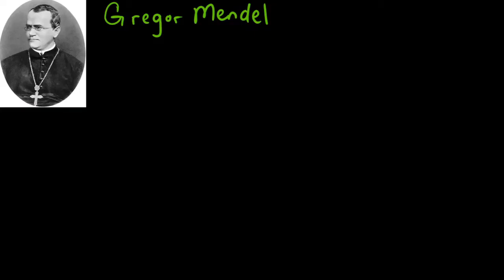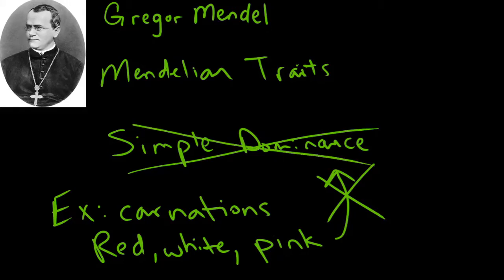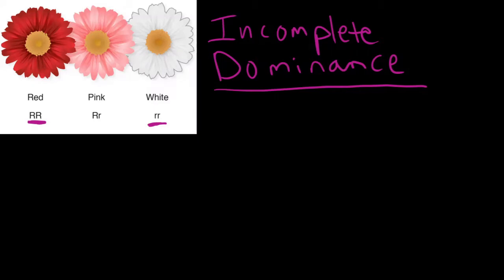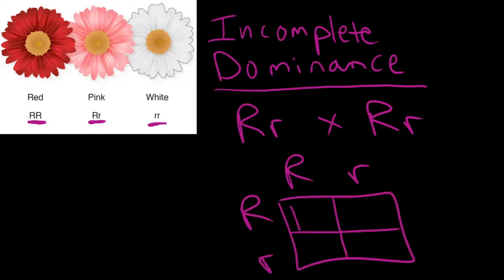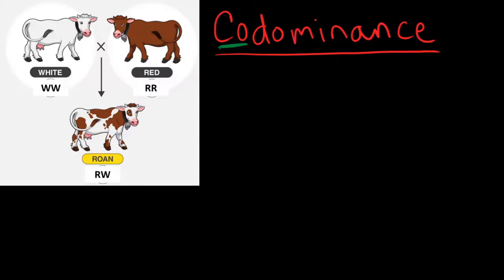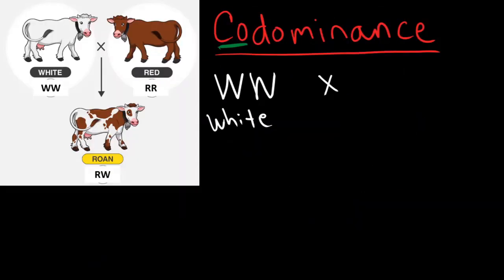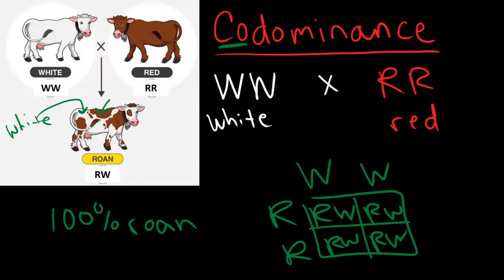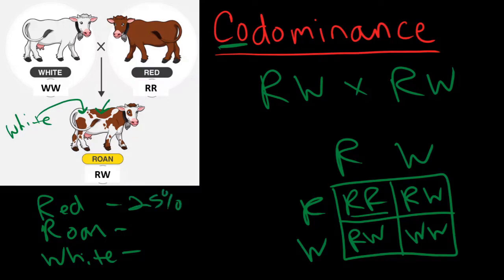Intro to Genetics - Lesson Four - Part 1: Incomplete Dominance & Codominance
First part of the fourth lesson in a series of introductory genetics videos designed for high school level biology students. Illustrates incomplete dominance and codominance.